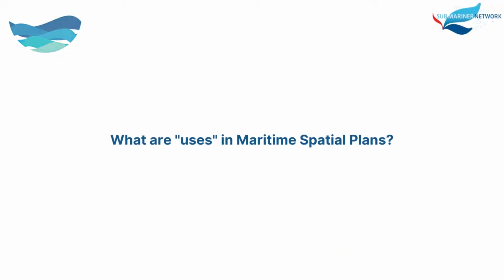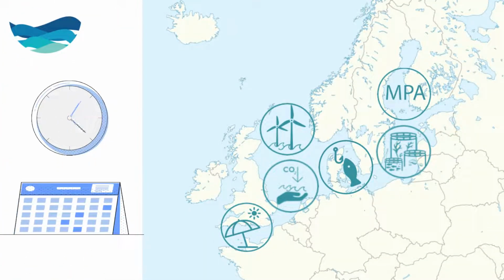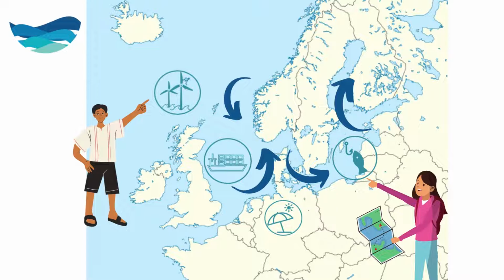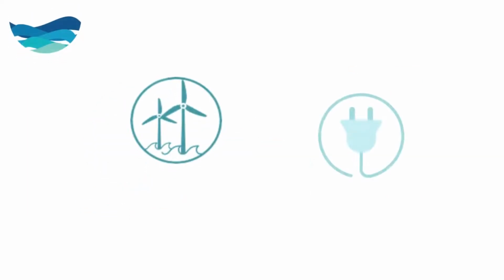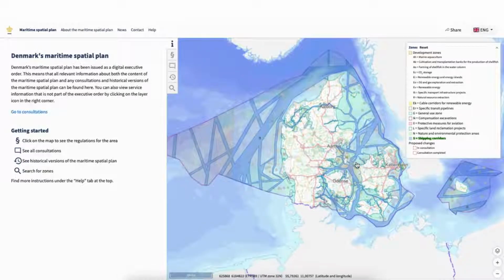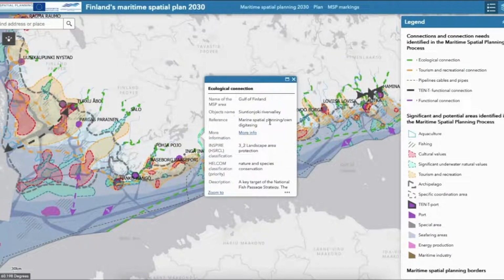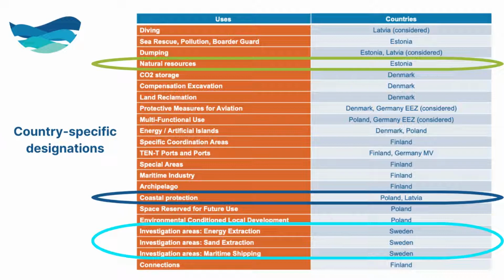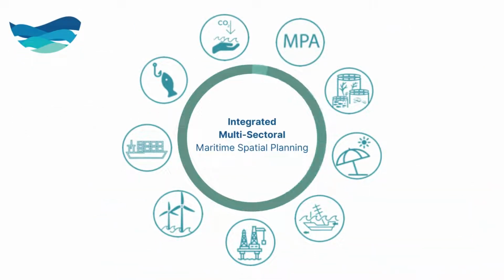Tutorial 2: What are "uses" in Maritime Spatial Plans?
Tutorial prepared by: The Submariner Network